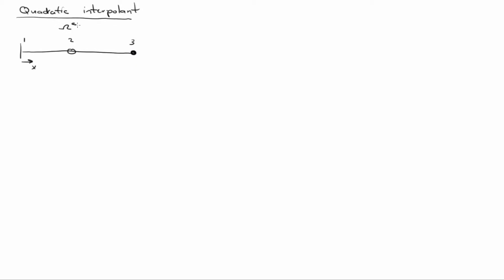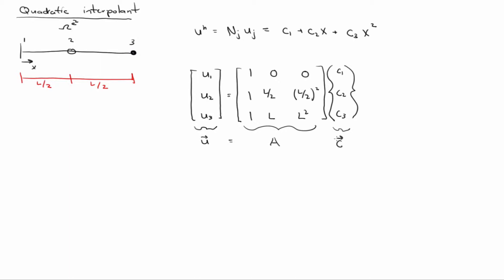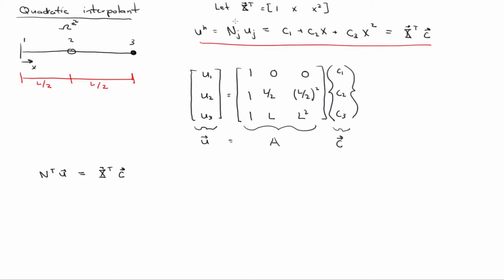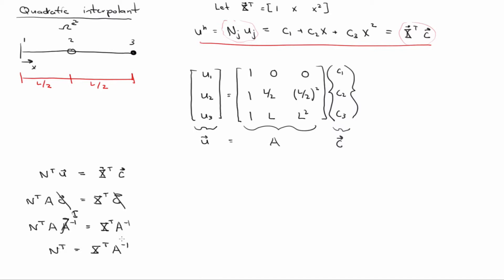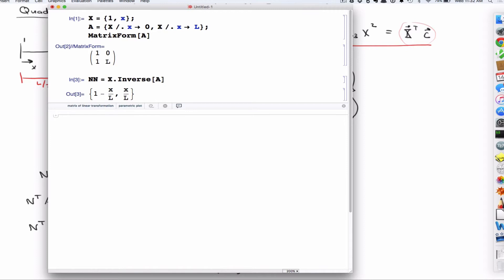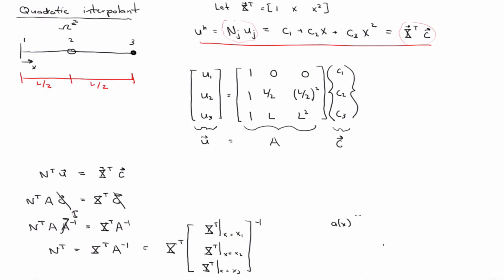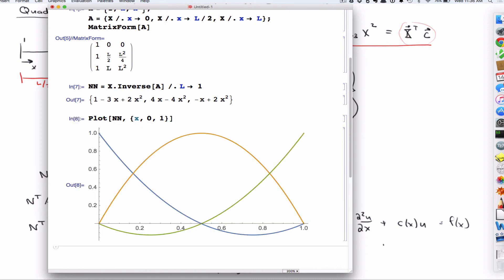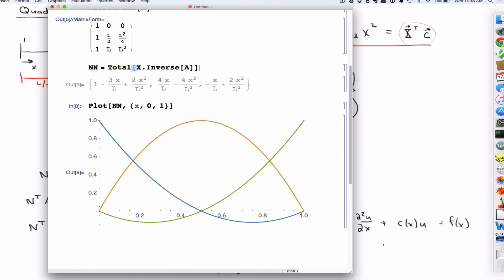Quadradic Lagrange Shape Functions and General Method